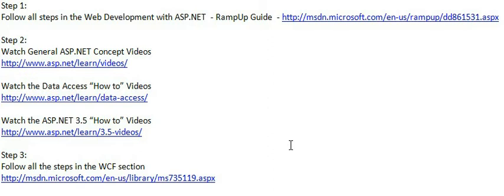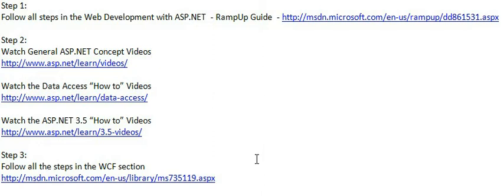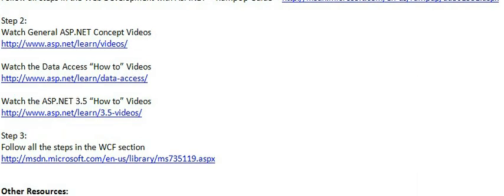Rampup For .NET/ASP.NET